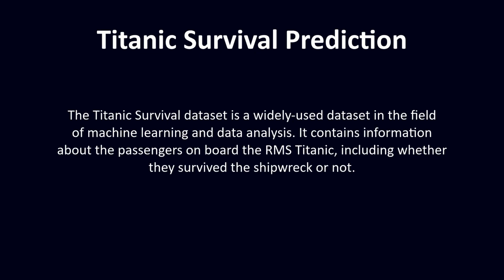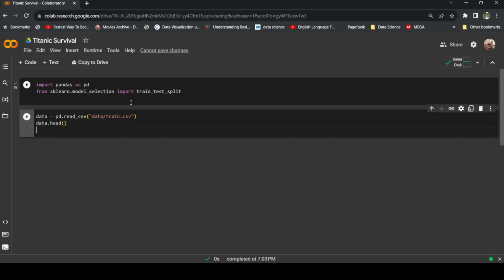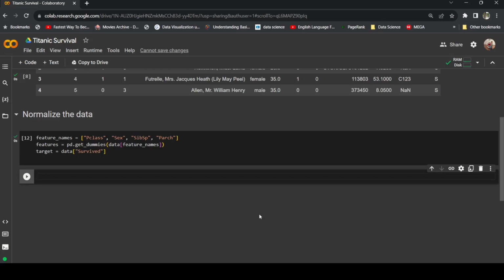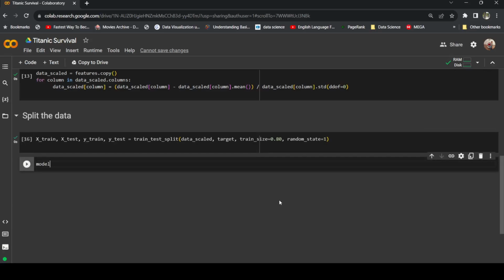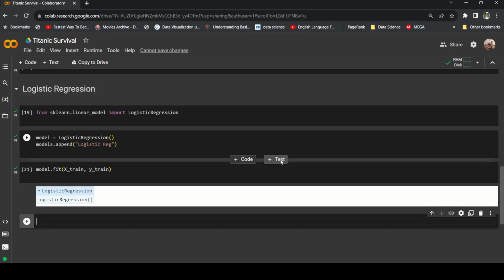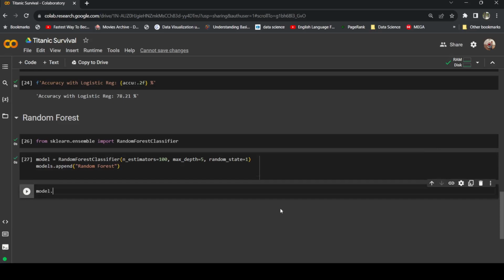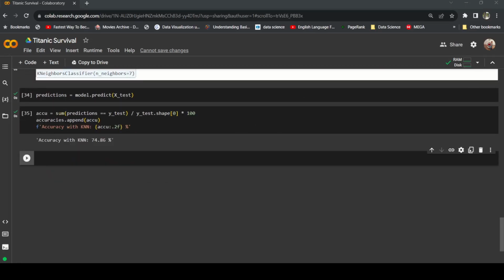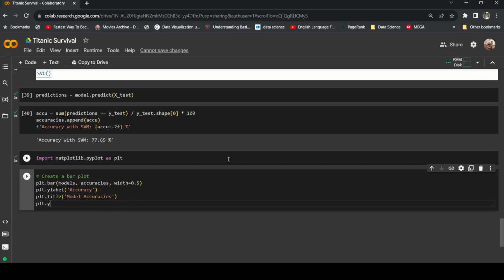Titanic Survival Prediction using Python and scikit-learn | Machine Learning Series Project 3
In this machine learning project video, we tackle the problem of predicting the survival of passengers on the Titanic, using the famous Titanic survival dataset from Kaggle. This is a classic binary classification task, where we have to determine whether a passenger survived or not, based on various features such as age, gender, class, fare, etc.

To solve this problem, we use scikit-learn, a popular and easy-to-use Python library for machine learning. Scikit-learn provides us with various tools and functions to perform data analysis, preprocessing, feature engineering, model training, evaluation, and prediction.

We experiment with four different machine learning algorithms in this project: Logistic Regression, K-Nearest Neighbors (KNN), Support Vector Machine (SVM), and Random Forest. We explain the intuition and working of each algorithm briefly and show how to implement them using scikit-learn.

We compare the results of each algorithm on the training and testing data, using accuracy. We also perform hyperparameter tuning to optimize the performance of each algorithm. We find out which algorithm performs the best for this task.